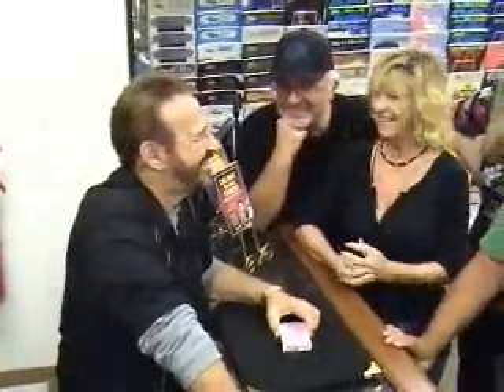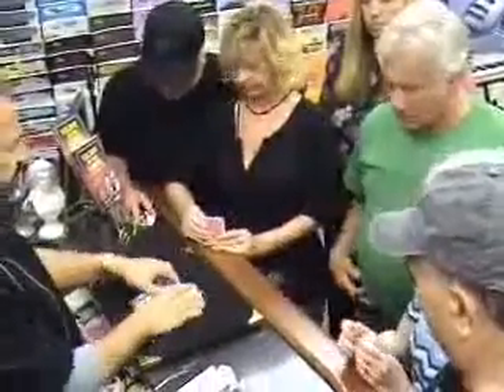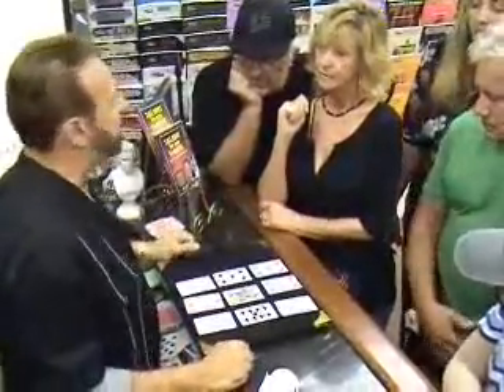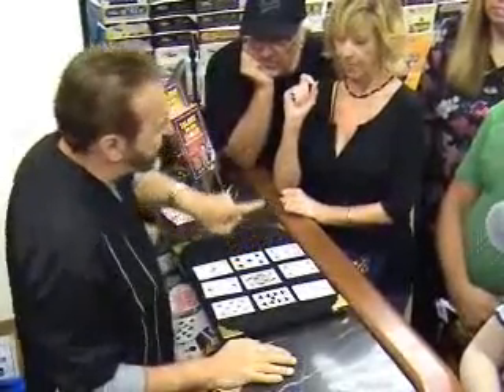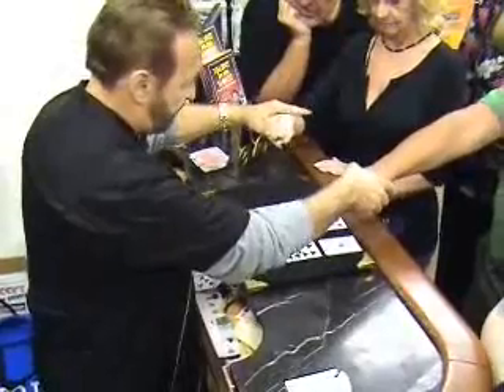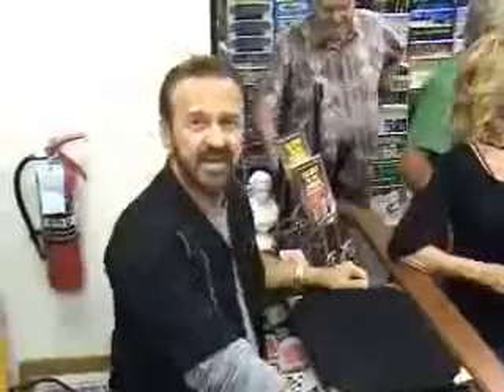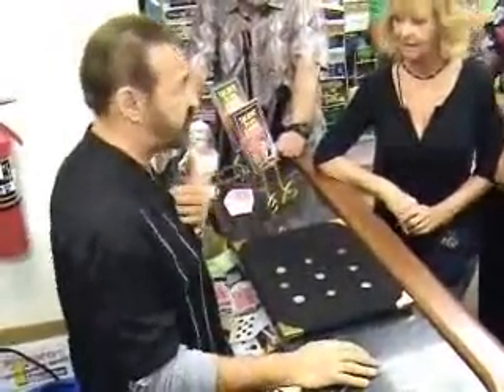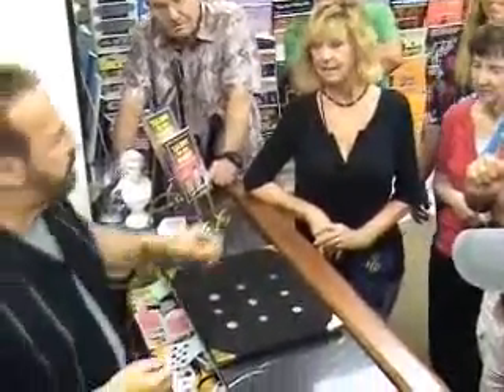Magic Touch Trick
. This is simply amazing!!! Can be done with cards, coins, any objects!!